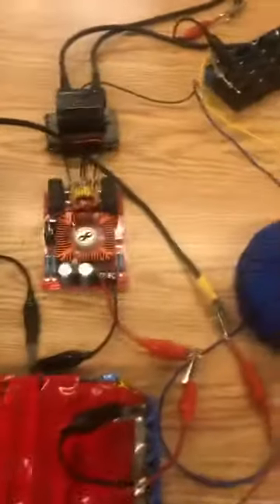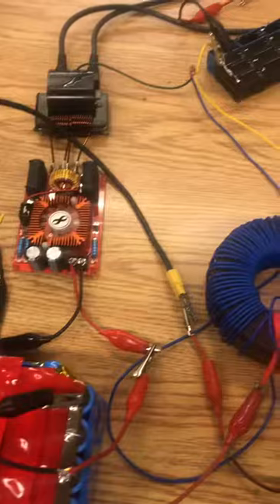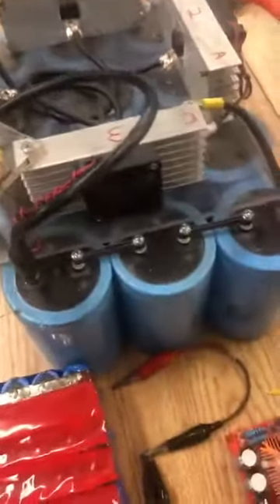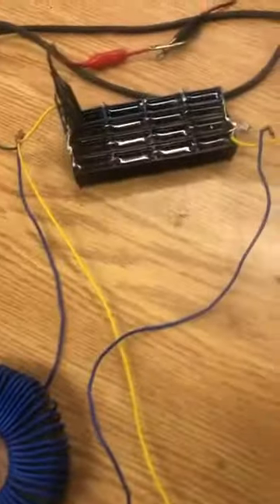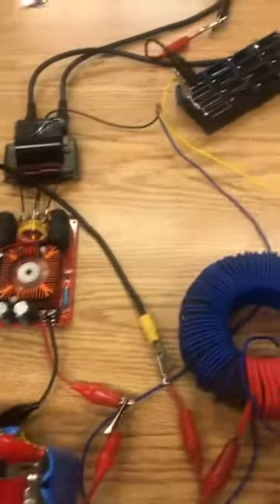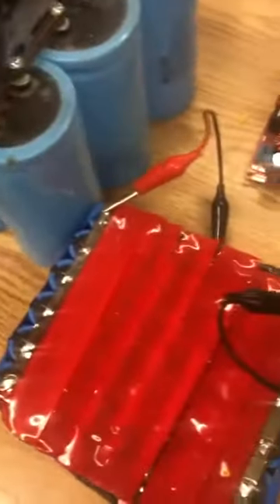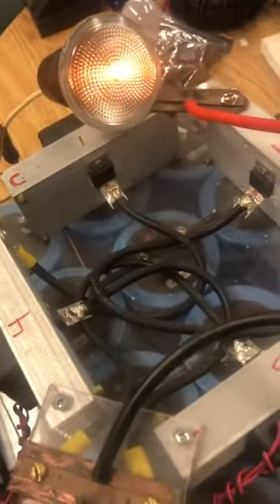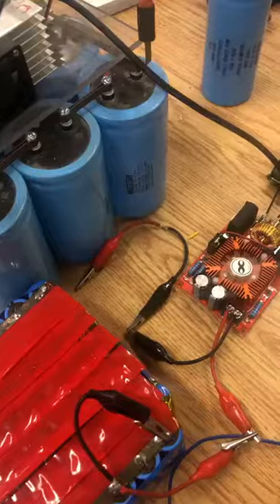Working Don Smith cap value unimportant